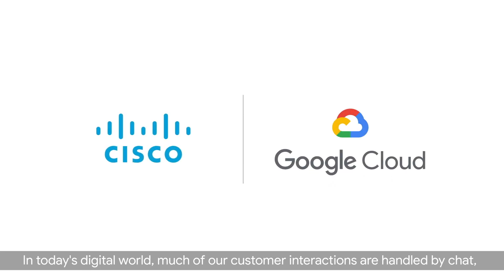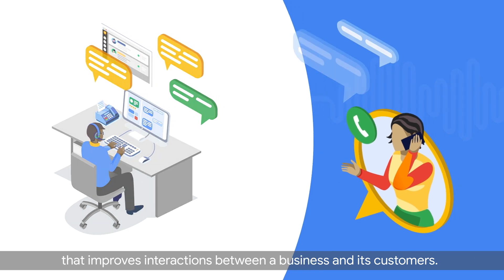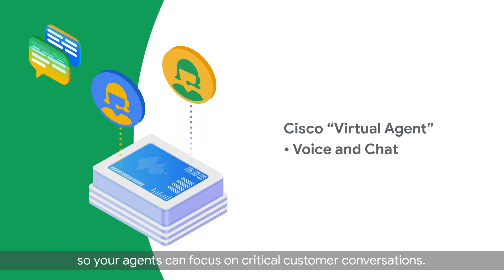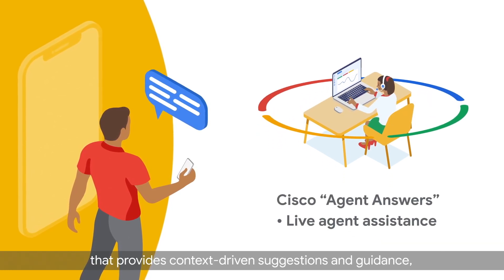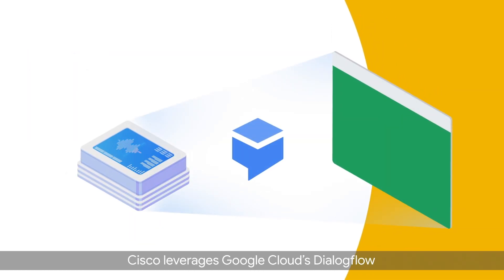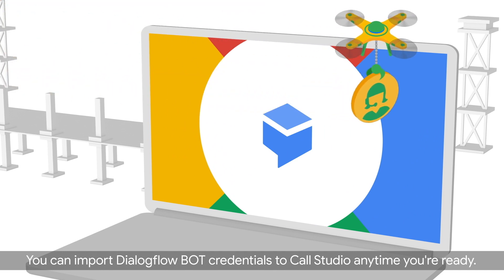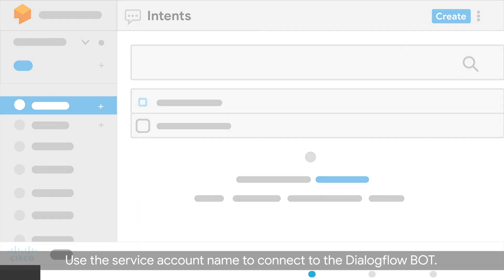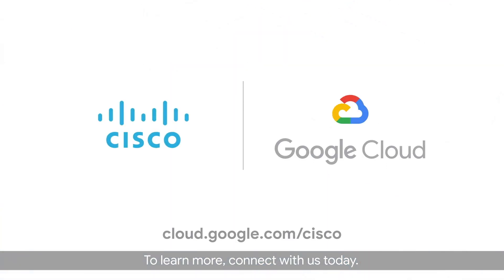How Contact Center AI Works: Google Cloud and Cisco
Looking to improve the customer experience? By combining Cisco’s contact center technology with Google Cloud’s contact center AI NLU and Speech capabilities, businesses can reduce average handle times and help agents provide better customer service. Watch this video to learn how it works!